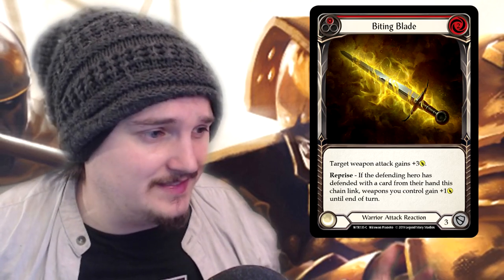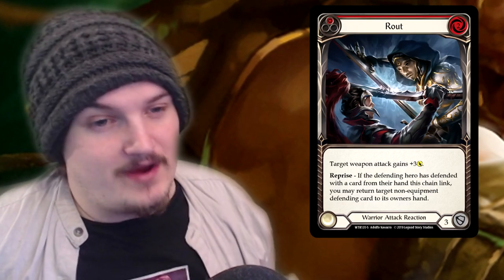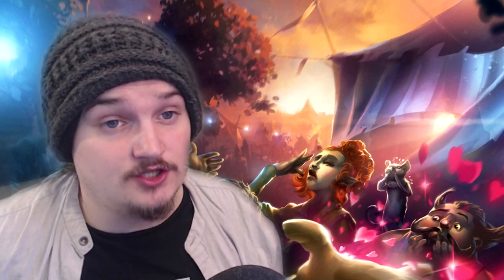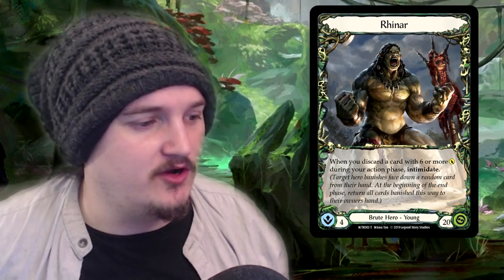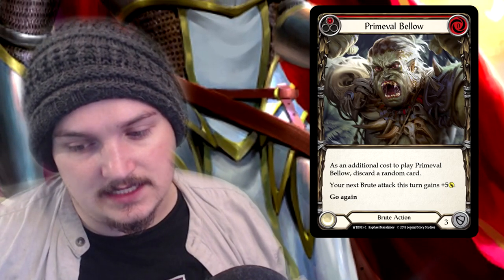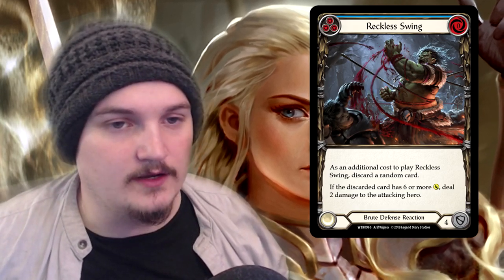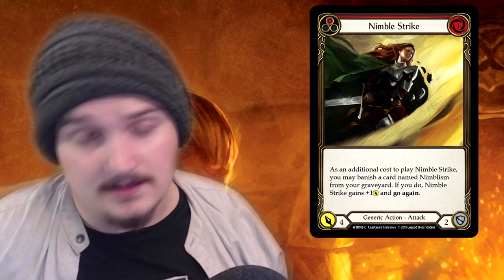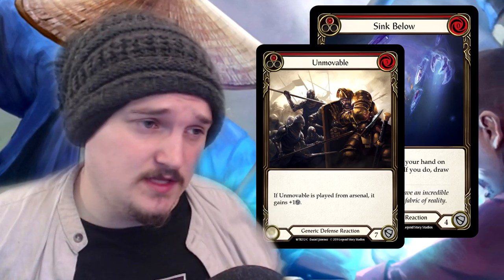[FAB] Flesh and Blood - What to play in Sealed and Draft